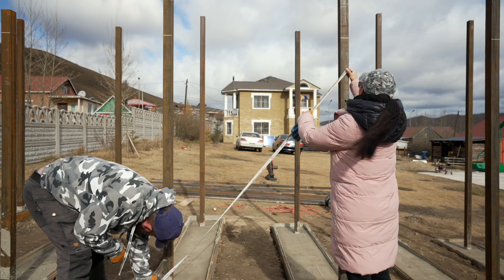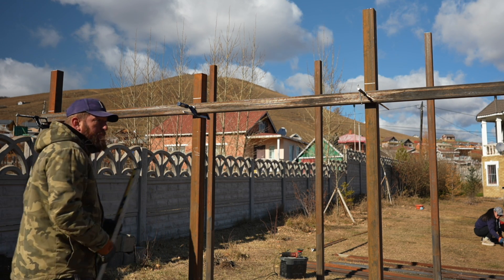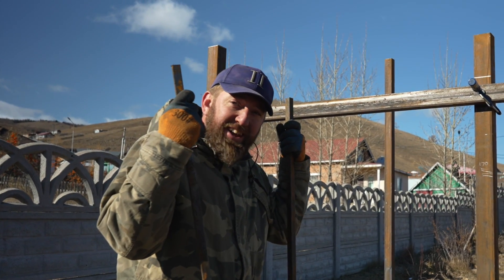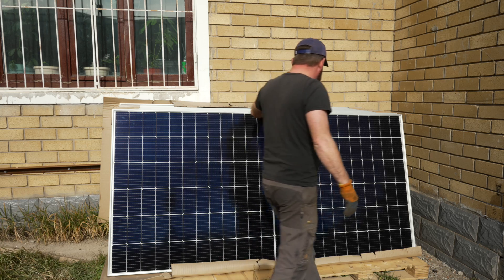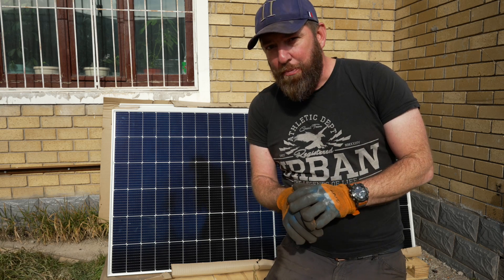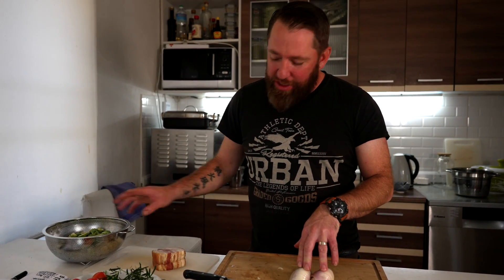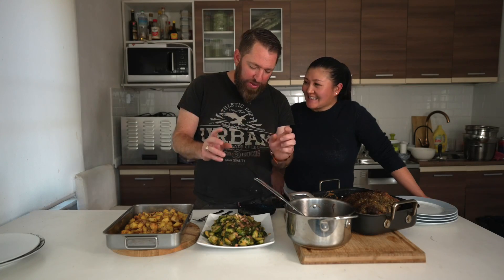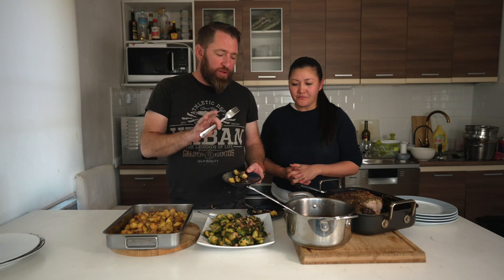Ready For Bracing | DIY 10kW Solar Panel Tilt Mount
We are working on our solar project, were we will be building a diy 10kW Solar System on our homestead in Mongolia. It has been our dream to live off-grid which is all part of our road to become self sufficient and self sustainable here. This week we install our bracing for the solar tilt mount. We are building a custom tilt ground mount system and go throw the whole installation of our Solar System. We also harvest the last of our Brussel sprouts and cook a great roast lunch.
This is all part of the adventure and joinery to an off-grid homestead in the land of the blue sky.

► Post Address: Simple Wild Living, Chingeltei distrect, 6th khoroo, apartment 51, number 6, Ulaanbaatar Mongolia.